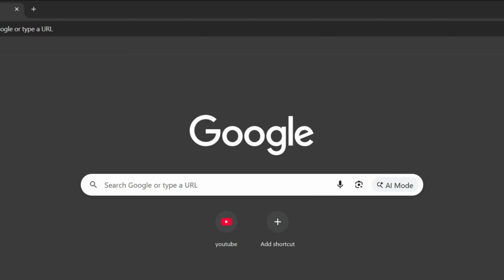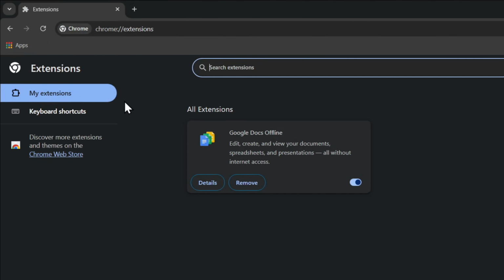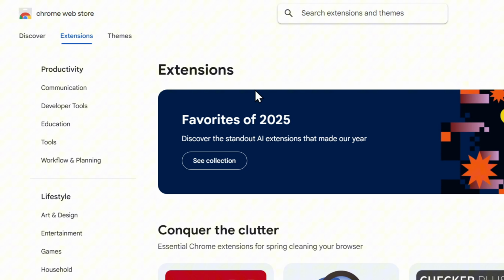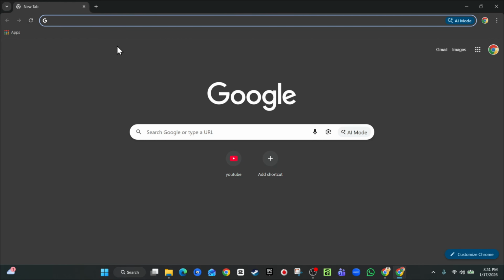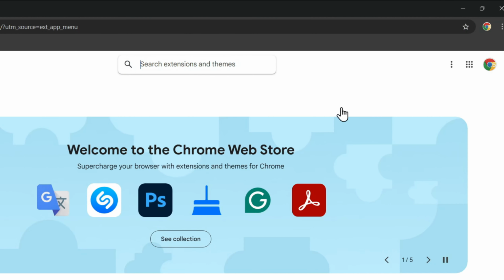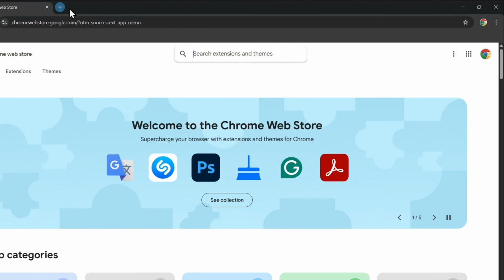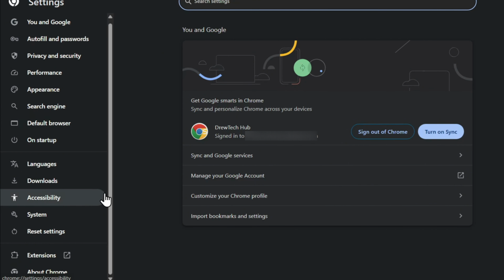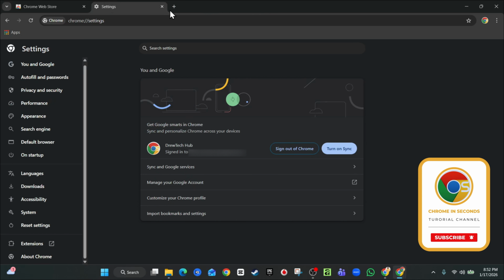Can’t Find the Chrome Web Store? Here’s the Fastest Way!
Looking for the Chrome Web Store to install extensions or themes? This quick tutorial shows you how to find and open the Chrome Web Store in Google Chrome, so you can add extensions, manage tools, and customize your browser easily.

In this video, you’ll learn:
• Where the Chrome Web Store is located
• How to open the Chrome Web Store from Chrome
• How to search for extensions and themes
• Tips for safely installing Chrome extensions

Perfect for beginners and anyone customizing Google Chrome.

Works on Windows PCs, laptops, macOS, and Chromebooks using Google Chrome.